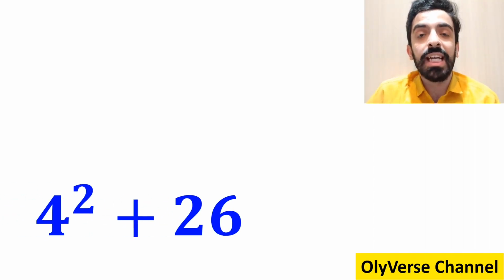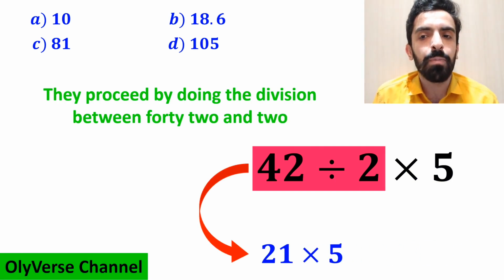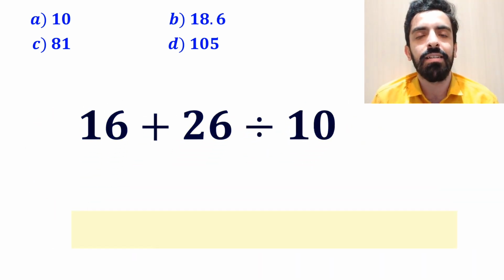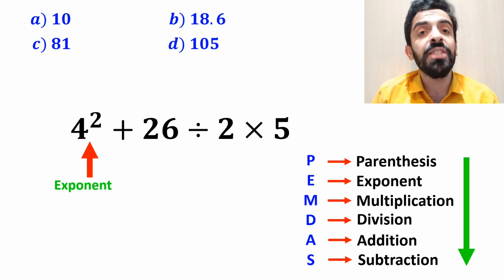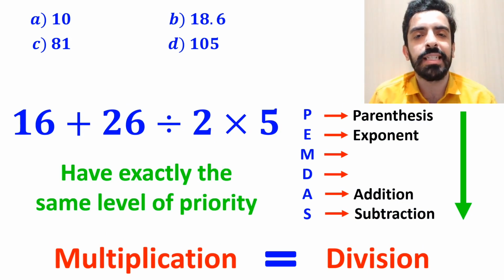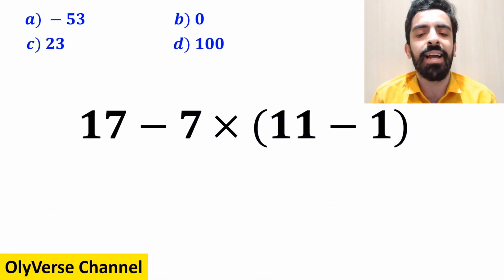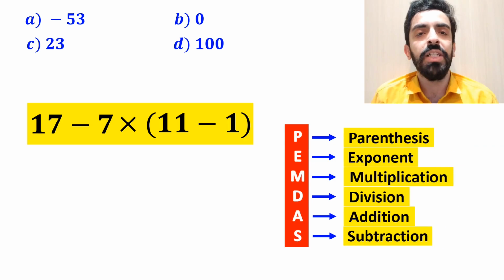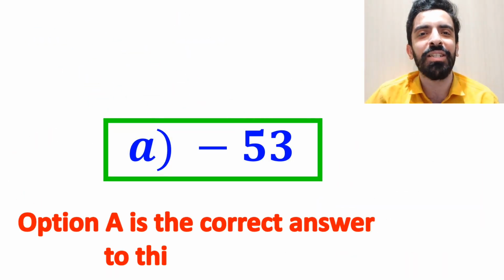🔥 This Amazing Viral Math Challenge Tricks 99% of People! Will YOU?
🔥 This math challenge may look easy… but it’s trickier than you think! 😱
Most people rush through it and end up with the wrong answer ⚠️

🧠 Stay focused, follow the correct order step by step, and see if you can solve it without making a mistake!